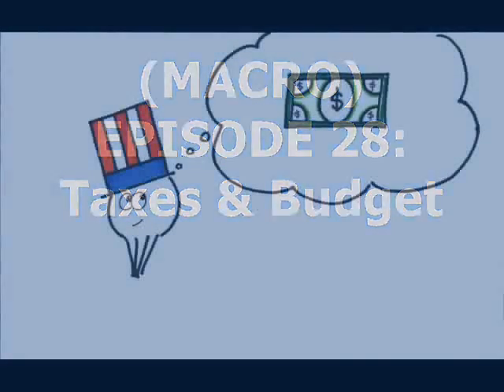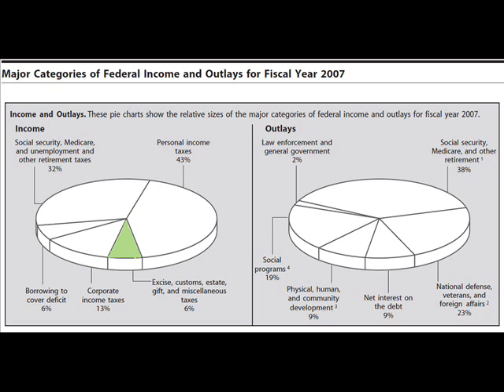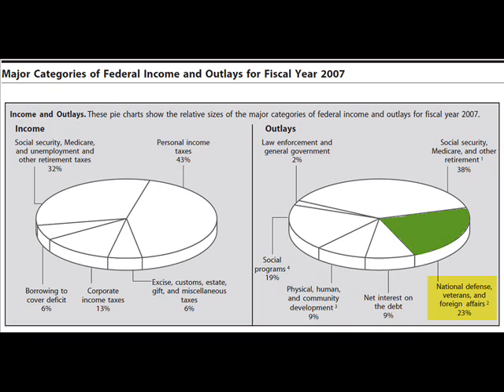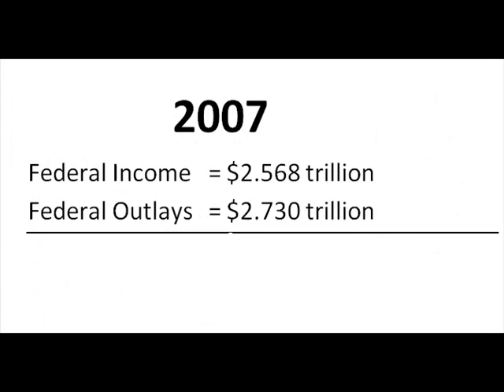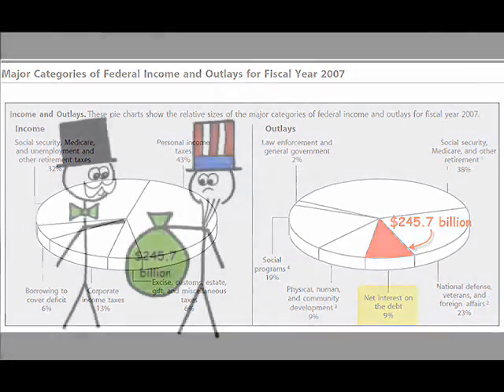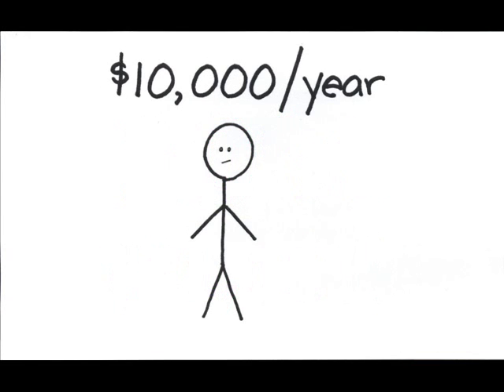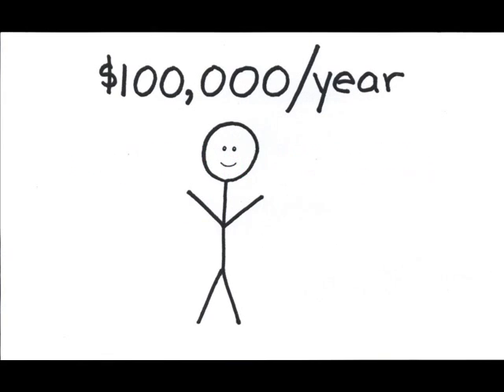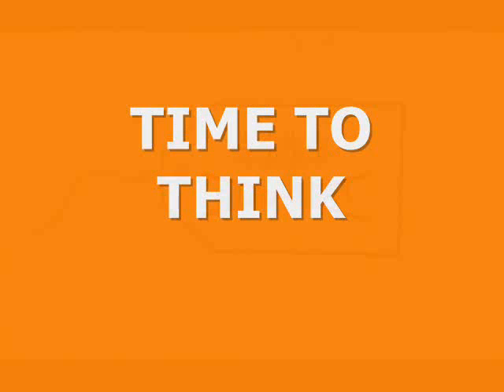(Macro) Episode 28: Taxes & Budget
Brief overview of where the Federal Government dollars come from and what those tax dollars get spent on, and the difference between progressive, proportionate (flat), and regressive tax structures.